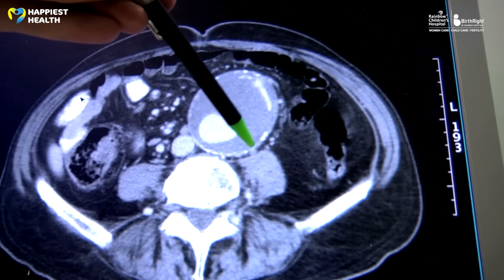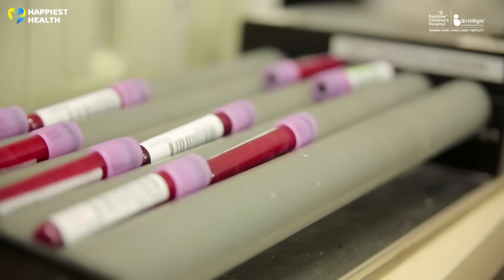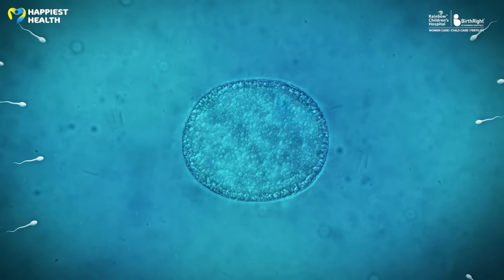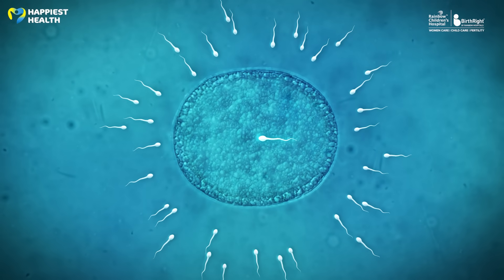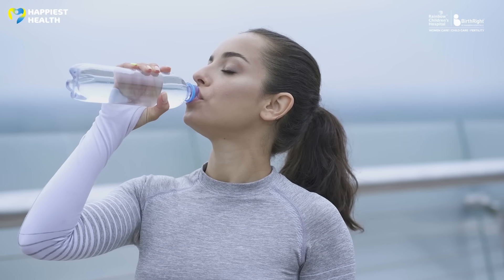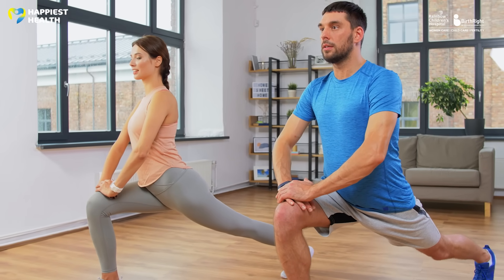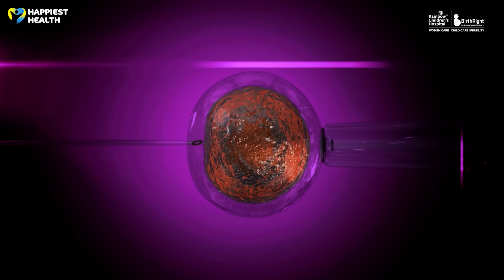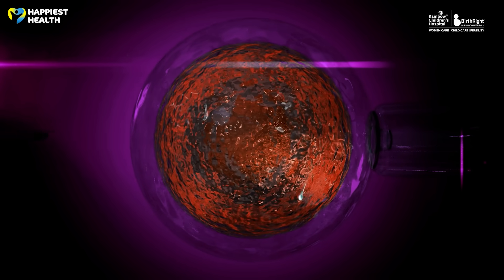IVF journey explained: A Simple guide for couples | Sponsored content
Thinking about IVF or starting the IVF journey? In this episode, Dr Dhanyatha G S, consultant, infertility and reproductive medicine, Rainbow Hospitals, Bengaluru, explains the IVF treatment in detail, including the first consultation, tests, stimulation, egg retrieval, embryo transfer, and emotional and practical guidance for couples. We also talk about common IVF myths, challenges, preparation tips, and what couples should realistically expect.

If you’re searching for the IVF process in simple words, IVF success tips, first steps in IVF, or how the treatment works, this episode will help you understand the entire journey clearly.